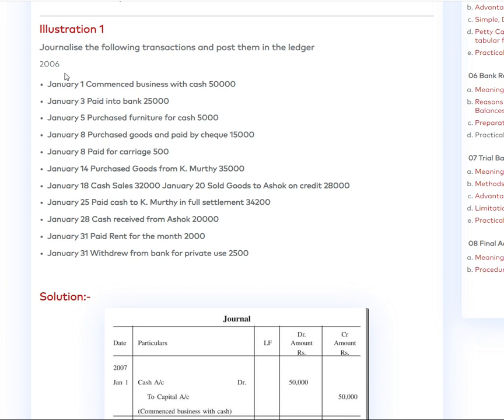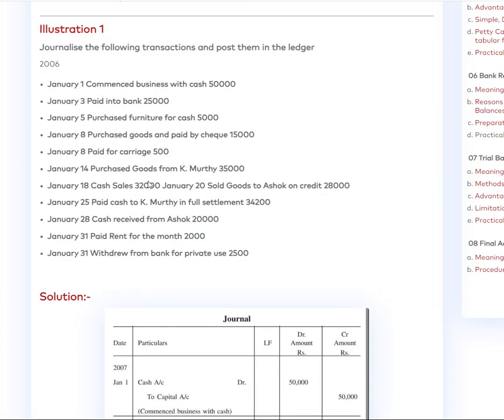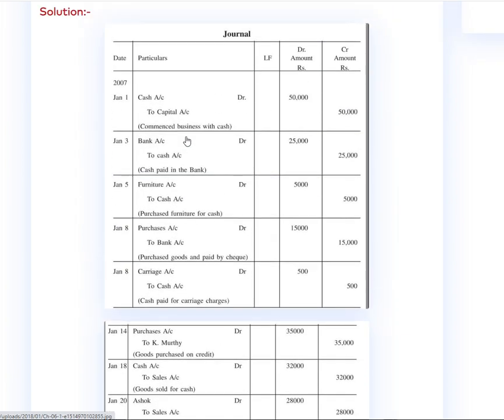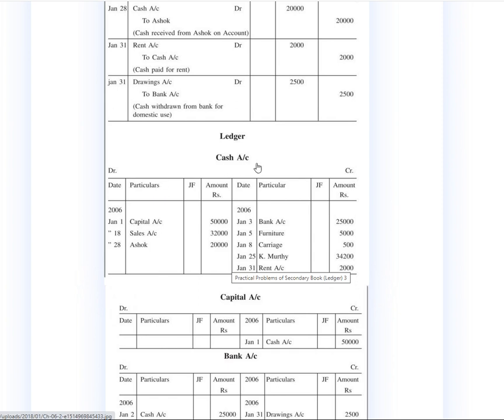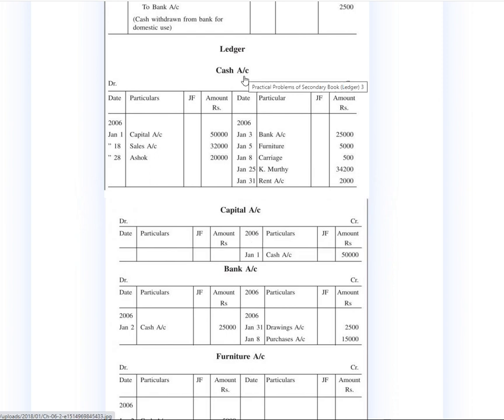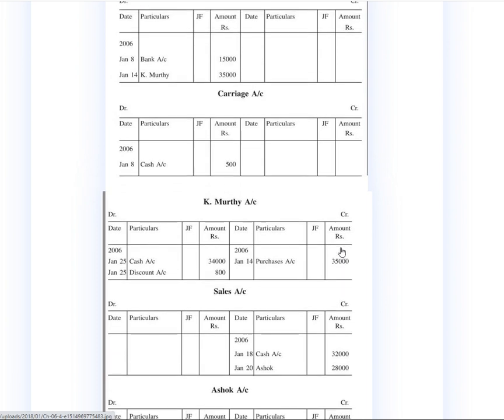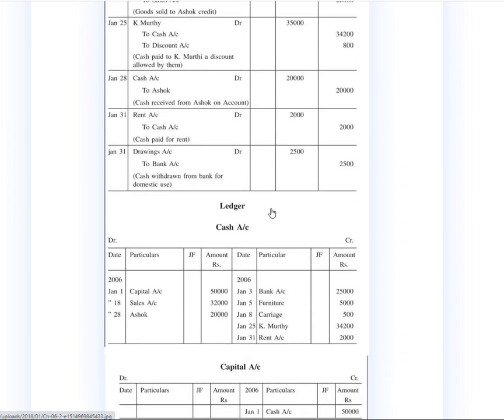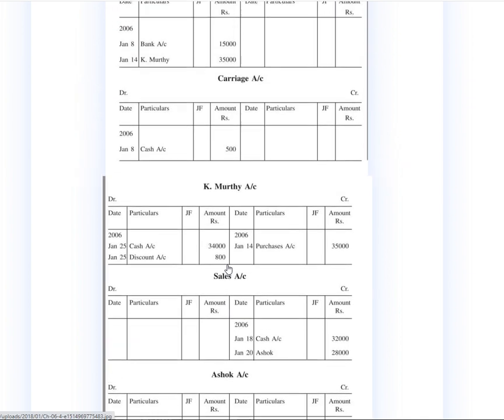5th Video-Journal to Ledger Online problem 1